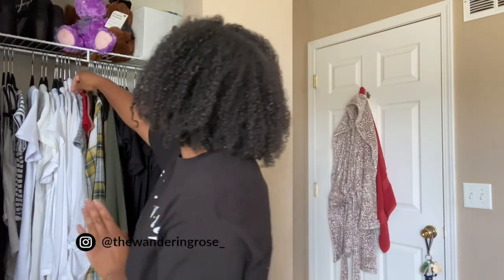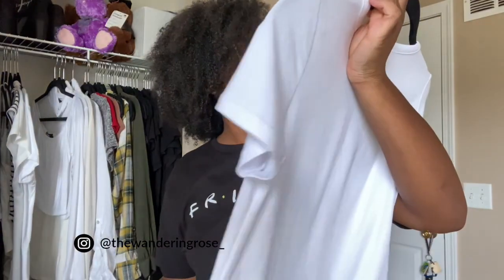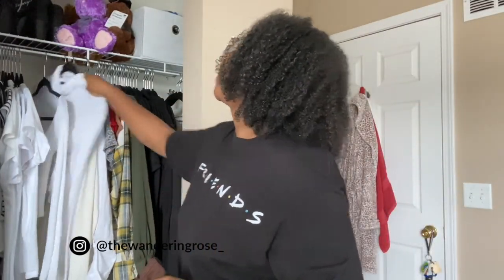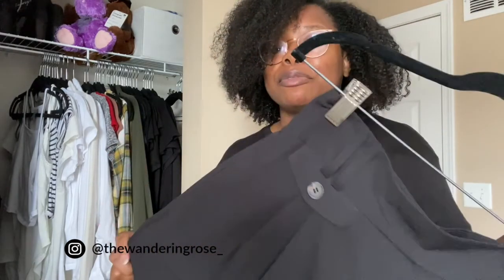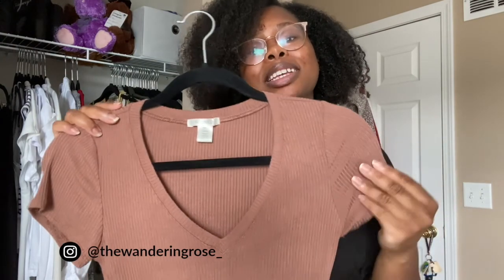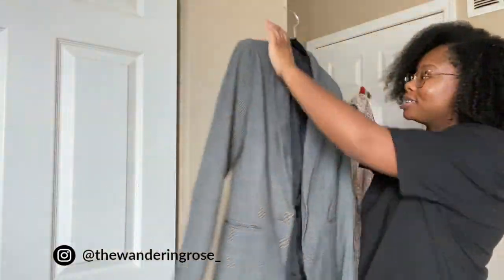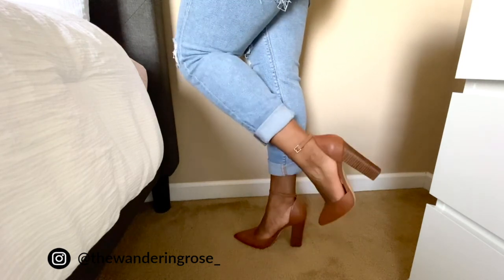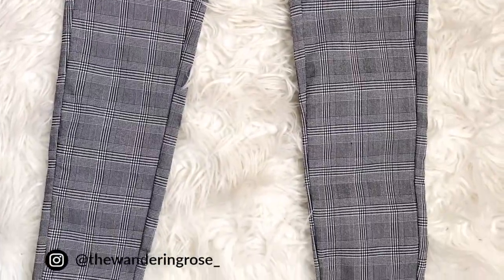Fall Basics You Need | 2020 | Shiblaqbri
In this video, I will be showing you the basics you should have for your fall wardrobe. Some of these items were thrifted, some I've had for a long time, and others are new. This video goes hand in hand with my recent blog post, so if you haven't read that, head over to shiblaqbri.com!

🥀Socials:
~Blog Insta @shiblaqbri

-Please include Collaboration in the subject

🥀Equipment:
Camera: iPhone 11 Pro
Editing: iMovie
Lighting: Natural

FAQ
Age: 26
Porosity: High, but the front of my hair is low

~Thank all my lucky stars you are here breathing, seeing with me~